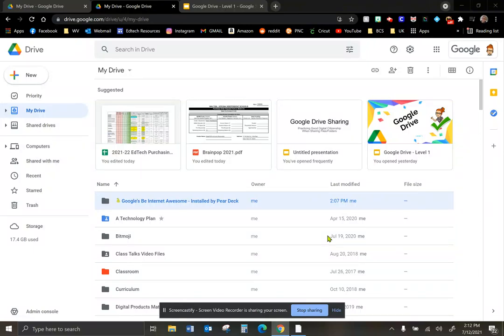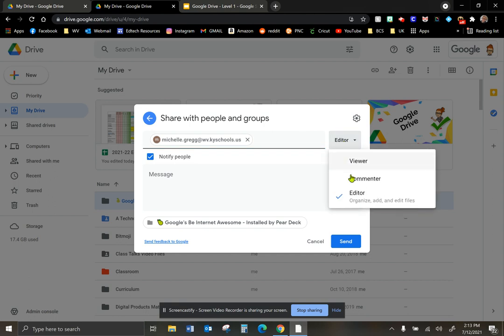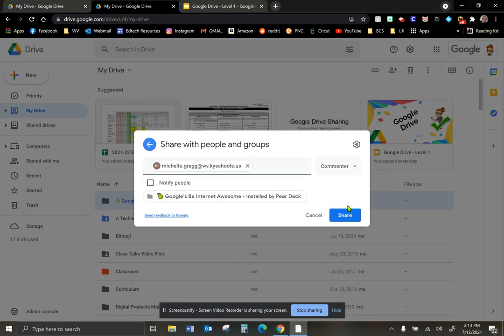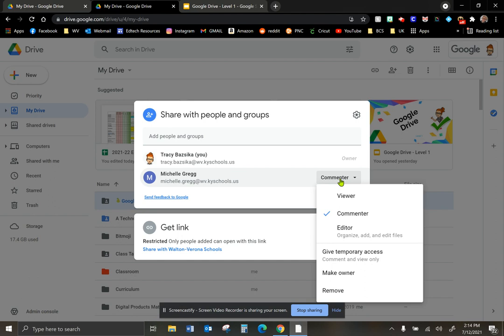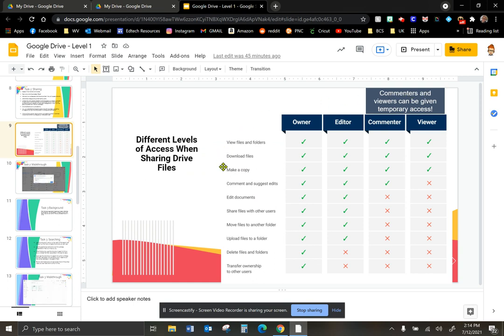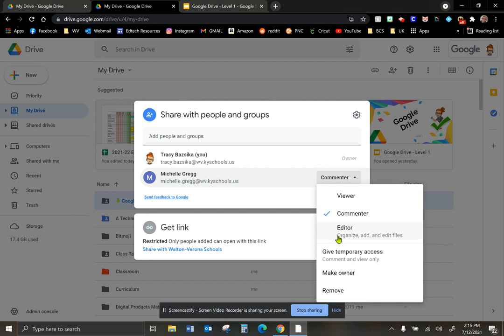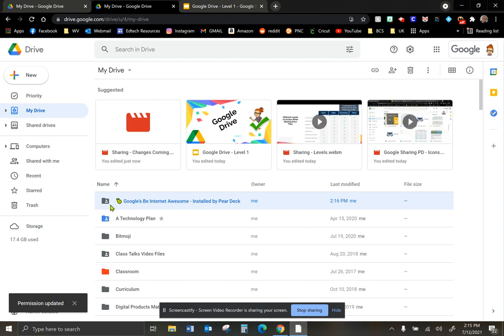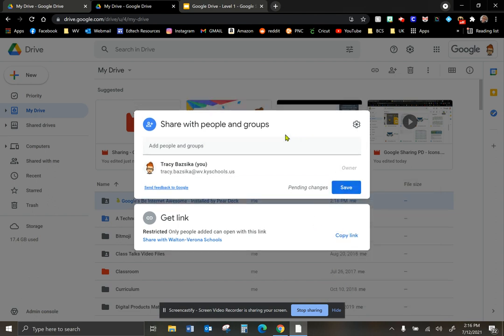Sharing - Revoking, Changing and Making Temporary